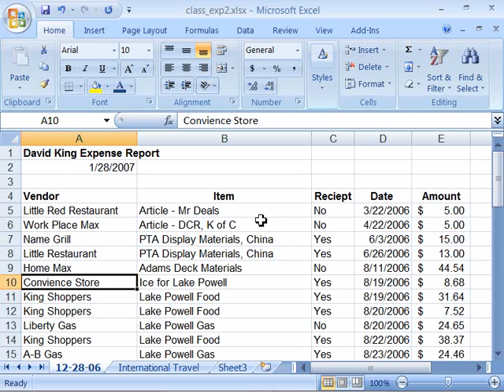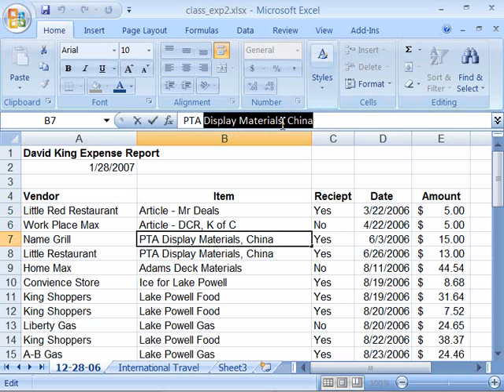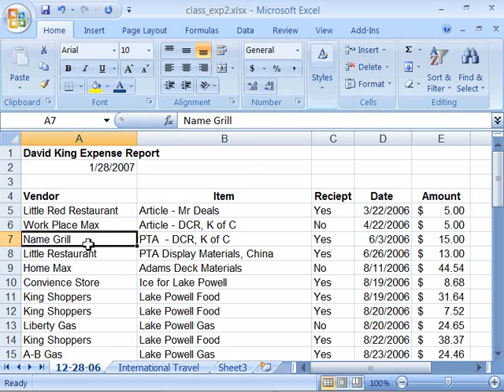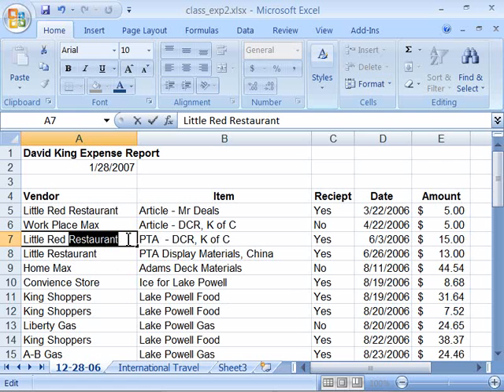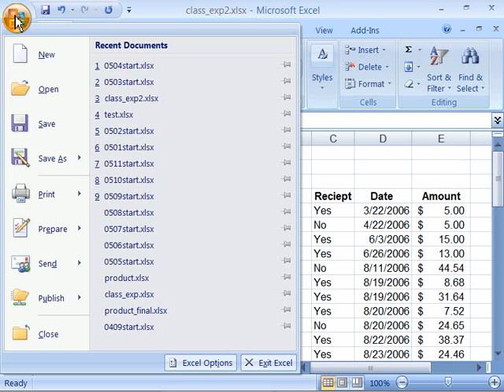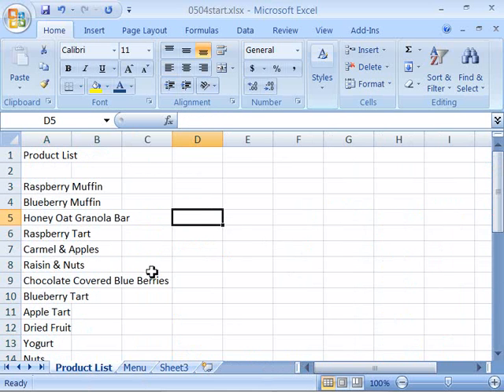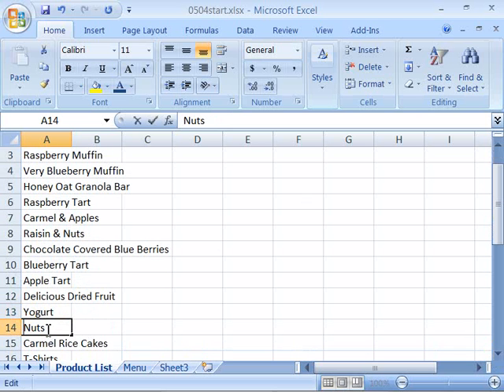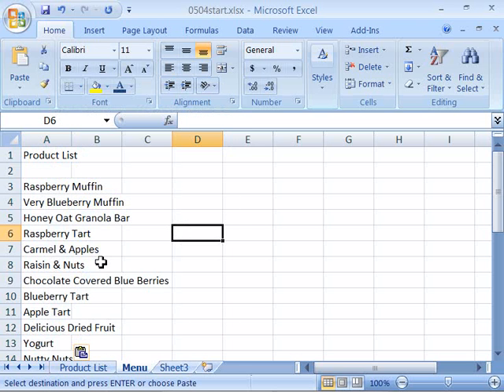Tutorial Ms. Excel Editing or Replacing Content in a Cell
This tutorial will help you to doing a task or jobs that needed a Microsoft office Excel platform.
You may like this video or not. It just way to help newbie to learn excel.